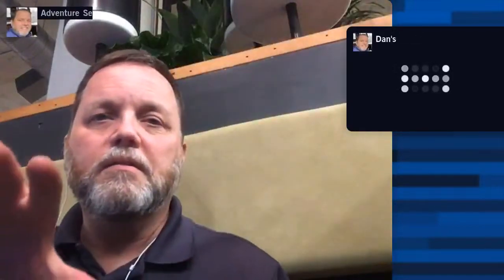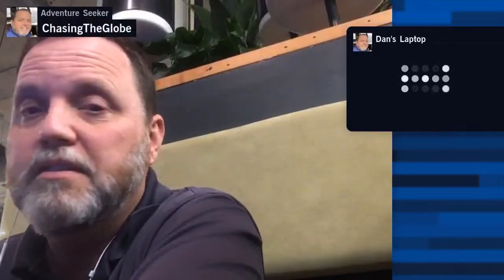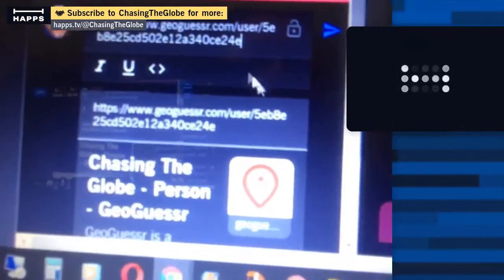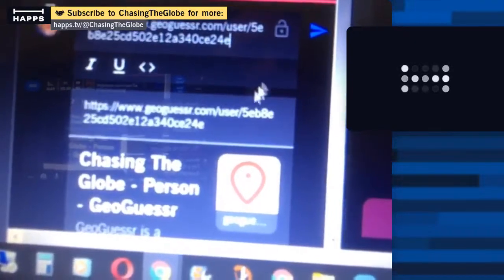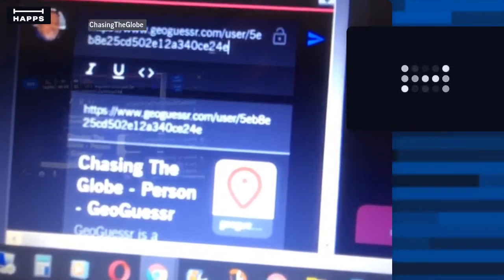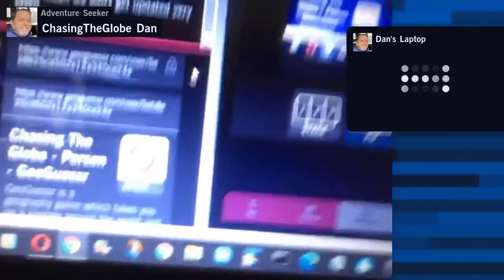** Test ** Playing GeoGuessr.com